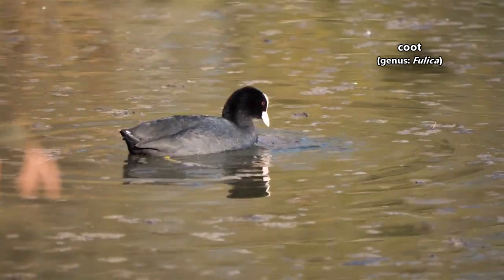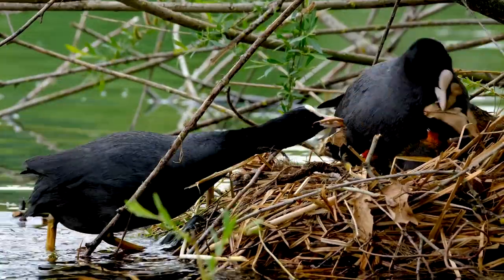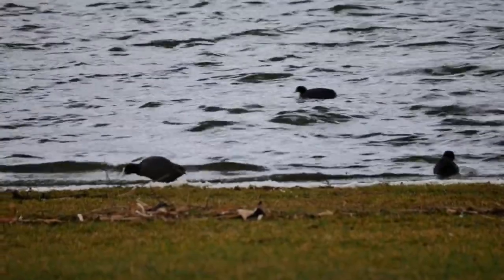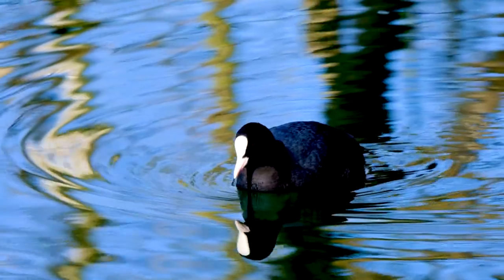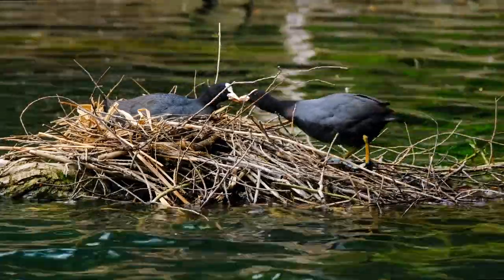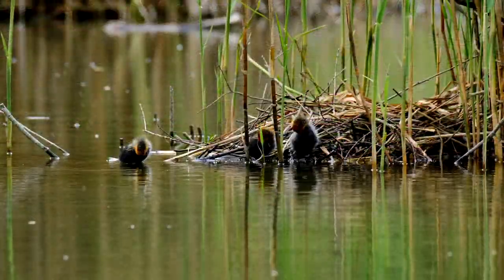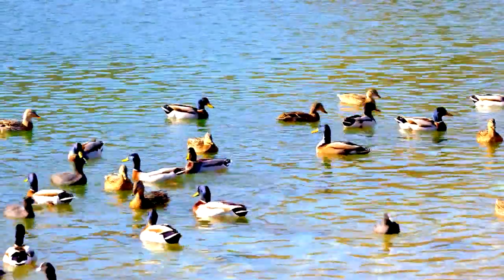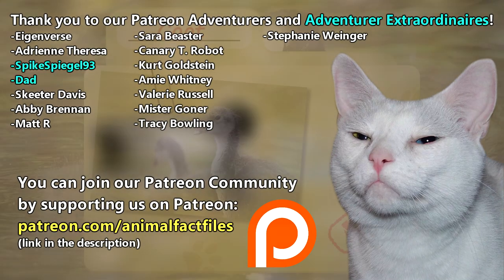Coot Facts: NOT a DUCK | Animal Fact Files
There are currently 10 living coot species and though they're often confused with ducks, these waterfowl are not ducks! Coots are more closely related to cranes than ducks! Learn more coot facts on today's episode of Animal Fact Files!

Scientific Name: Genus - Fulica
Range: all continents except Antarctica
Habitat: rivers, lakes, streams, ponds, marshes, coastlines, etc.
Size: average about 1 pound (0.5kg) in weight; 2 foot (61cm) wingspan
Diet: fish, tadpoles, clams, aquatic vegetation, and more
Threats: Osprey, eagles, skunks, foxes, turtles, and more
Lifespan: 5-10 years on average

What is a Coot? 0:00
Coot APPEARANCE 0:14
Coot RANGE and HABITAT 0:46
Coot SIZE 1:09
Coot DIET 1:21
Coot CALLS 1:39
Coot LIFE CYCLE 2:04
Coot FLOCK 2:49
Coot THREATS 3:01
Thanks / Outro 3:16